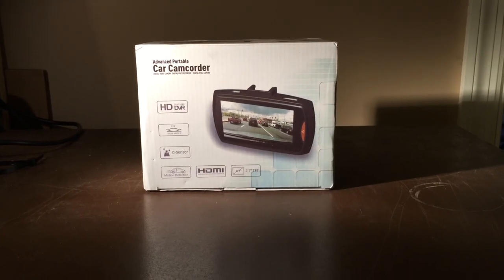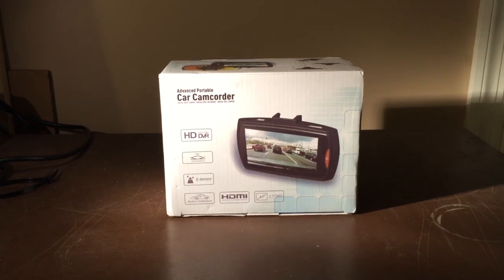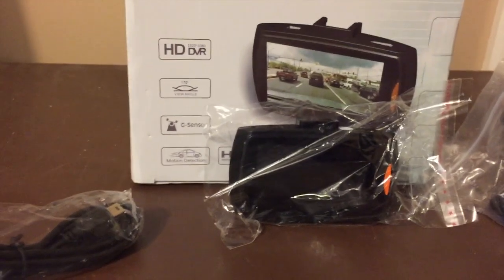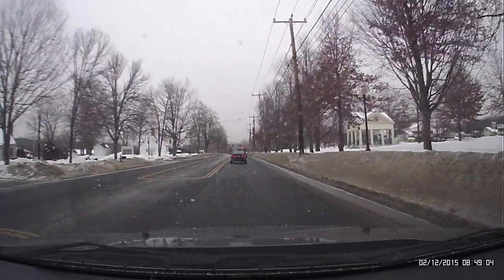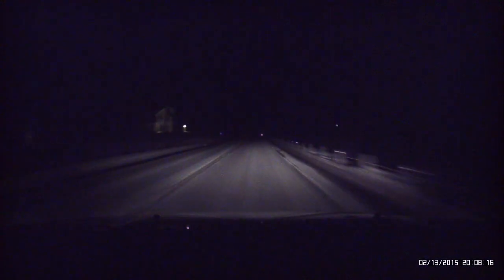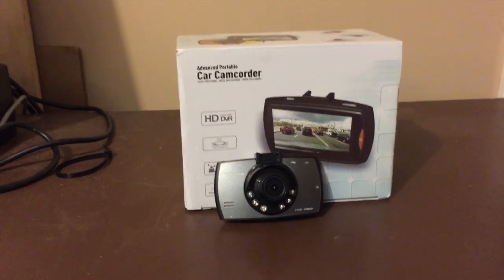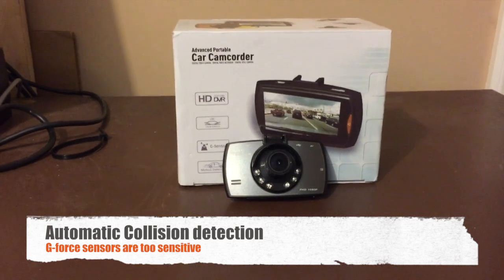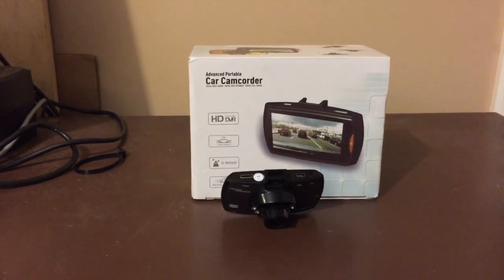Product review: HDMI Car dvr 2.7" HD Full hd 1080P Car Camera Dash Cam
This is a Product review for a "HDMI Car dvr 2.7" HD Full hd 1080P Car Camera Dash Cam Dash Vehicle G-sensor" purchased off of e-bay.